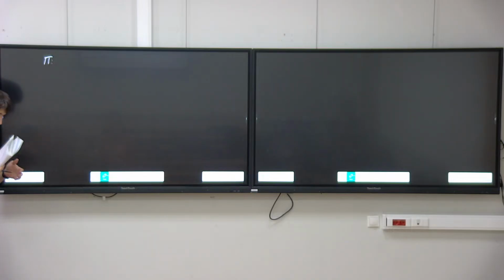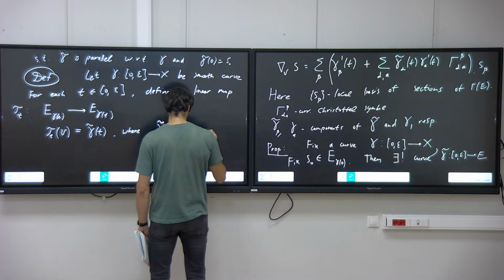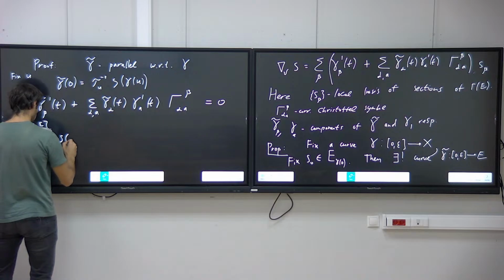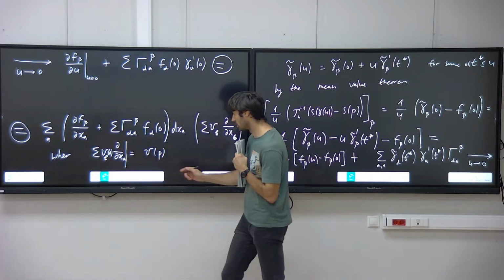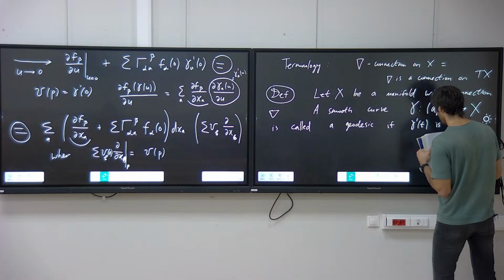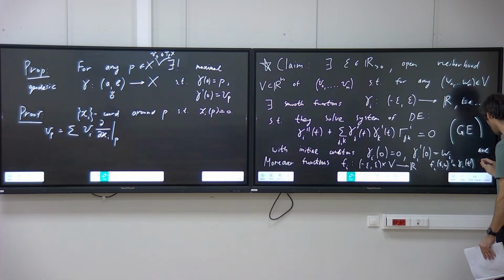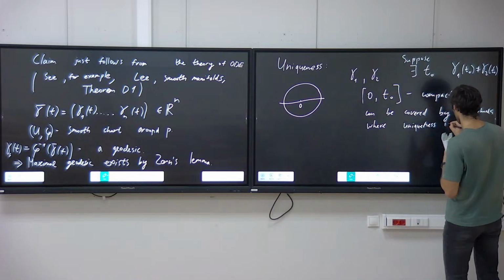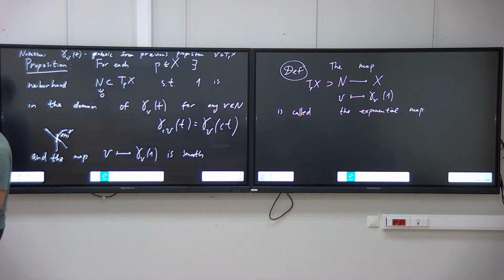Introduction to Differential Geometry. Lecture 10. Uvarof F.